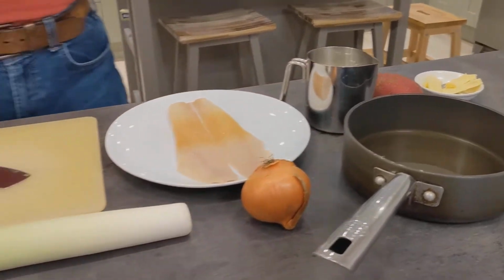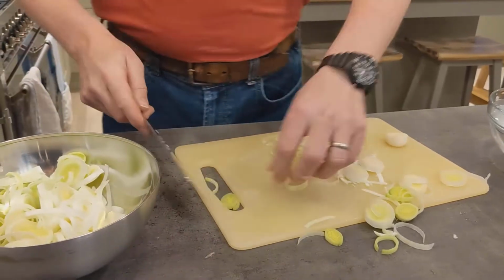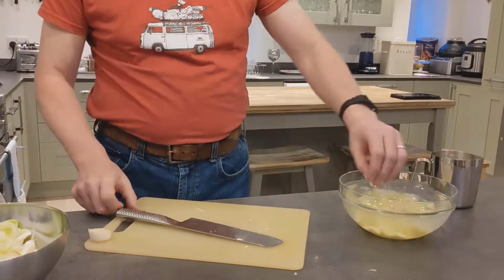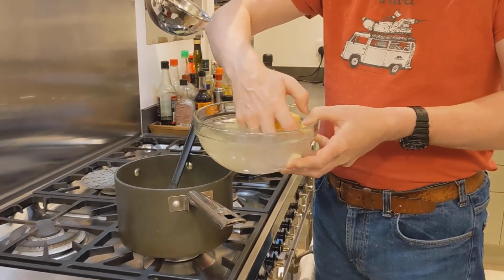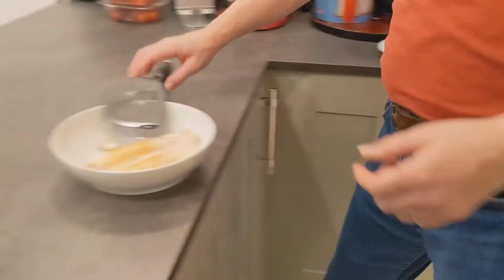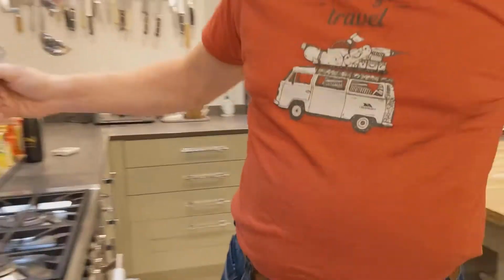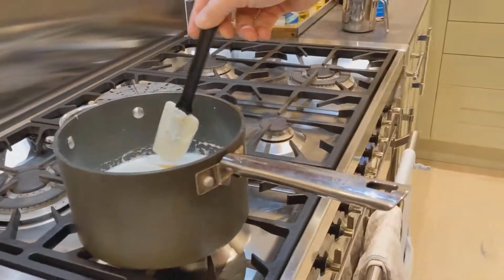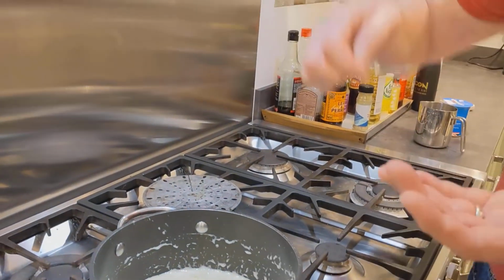How to Make Cullen Skink - Scottish Fish, Potato and Onion Soup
Traditional Scottish recipe from my Scottish friend, this is a meal in itself , tasty, delicious and so easy to make! Enjoy 👍